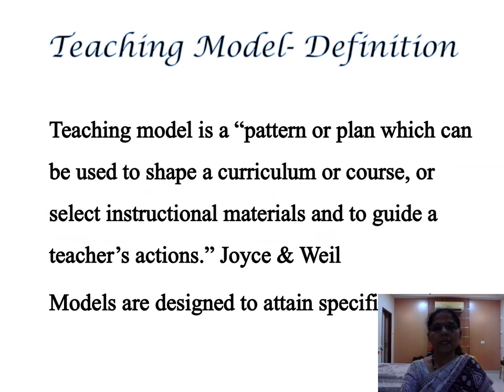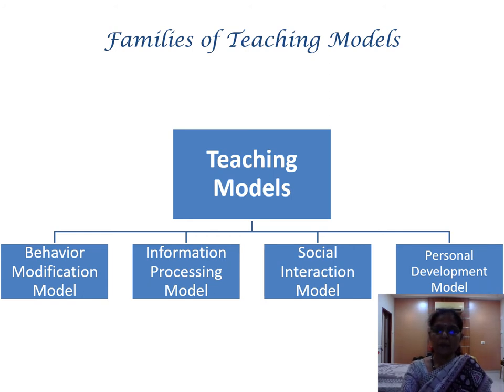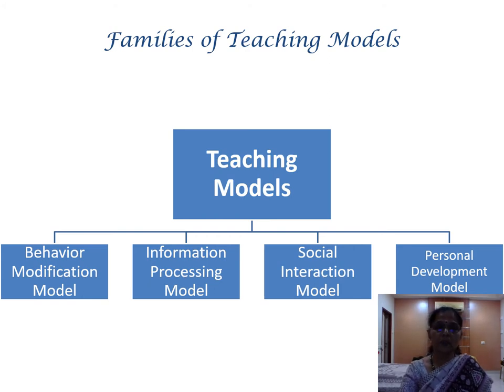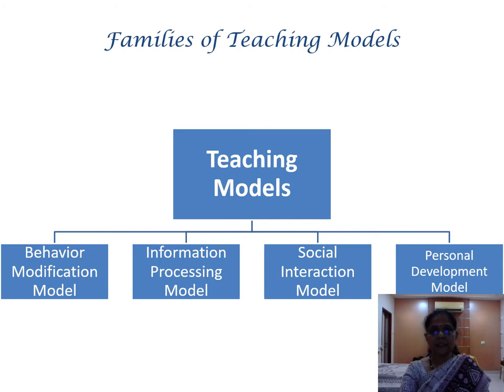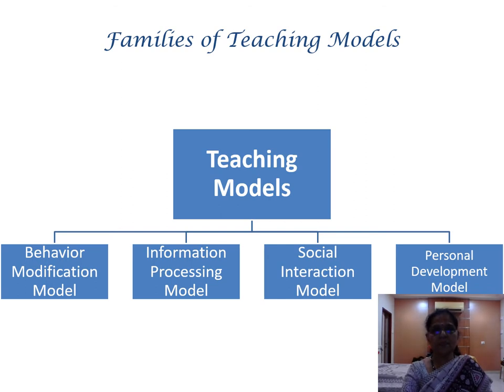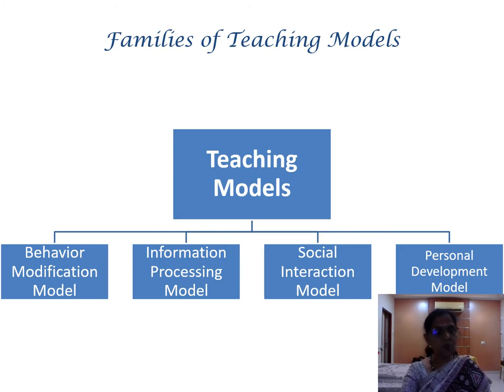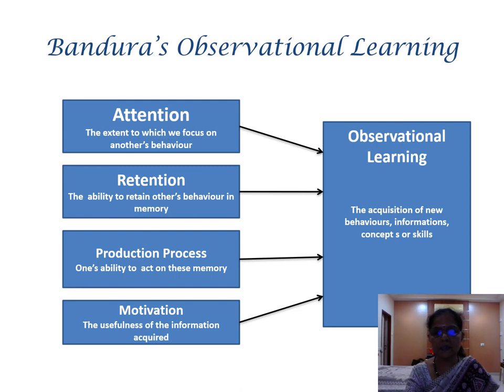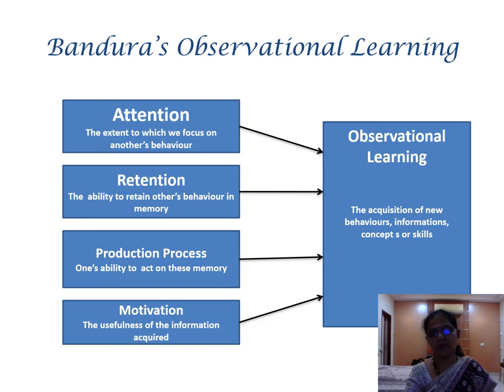UGC NET-Teaching Aptitude Part 3- Models of teaching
This video is for UGC NET aspirants. It describes the four main models of teaching Behaviour Modification Model, Information Processing Model, Social Interaction Model and Personal Development Model. It describes the theories of learning which support each of these models. It also lists the essential components of each model with suitable examples.